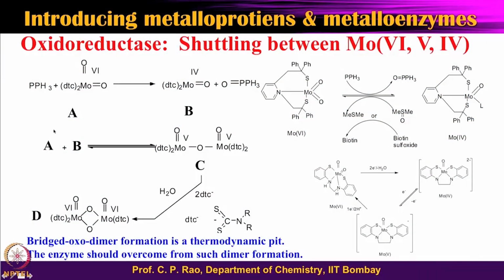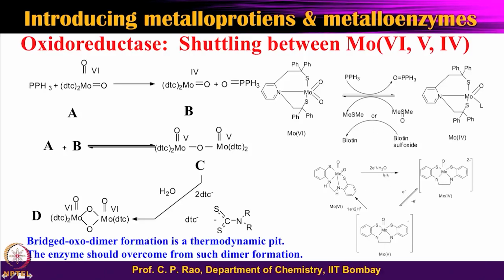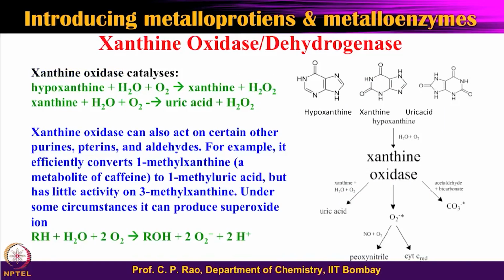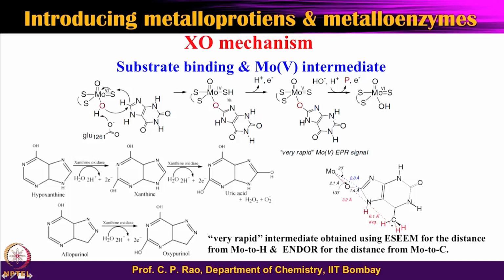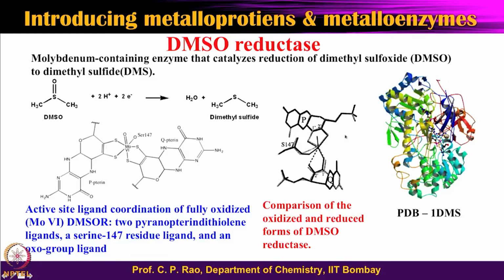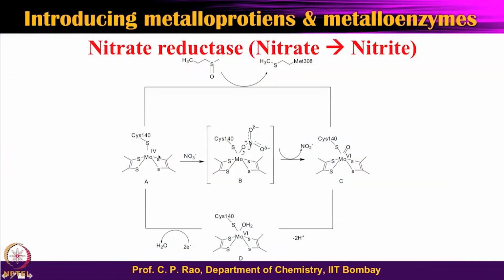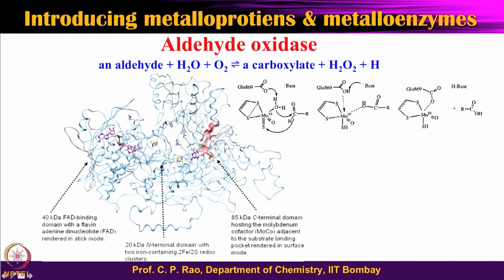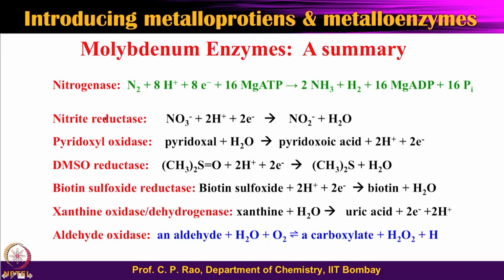Role of Molybdenum in life - Oxidoreductases